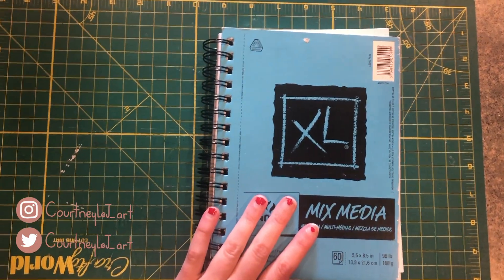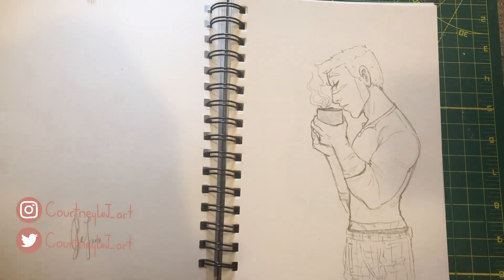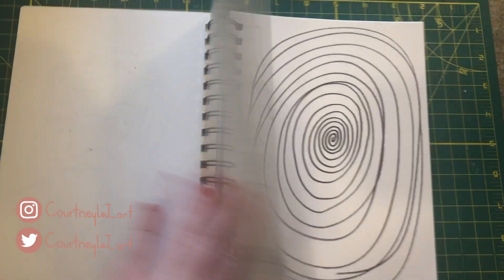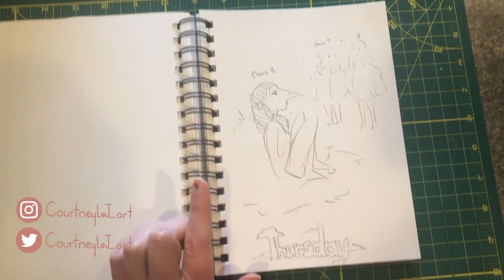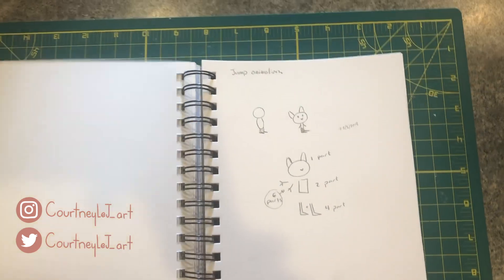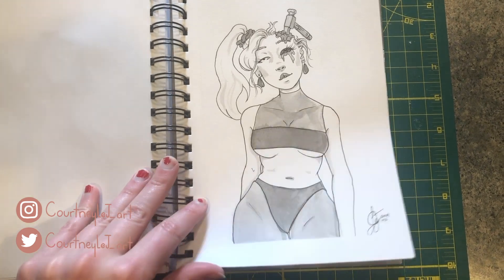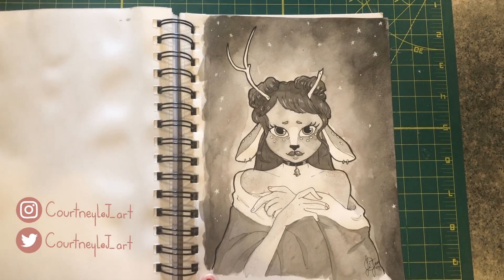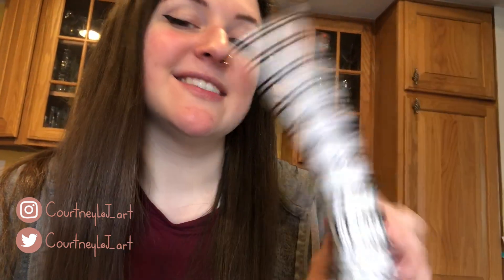College Sketchbook Tour / / 2020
I can't tell you how much effort i didn't put into this. Go look at my other sketchbooks for better layouts and such